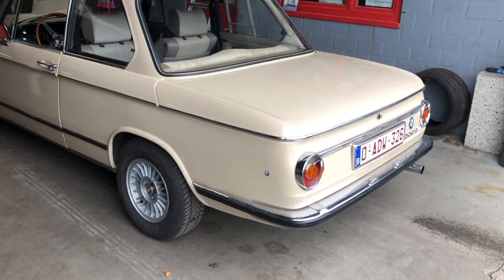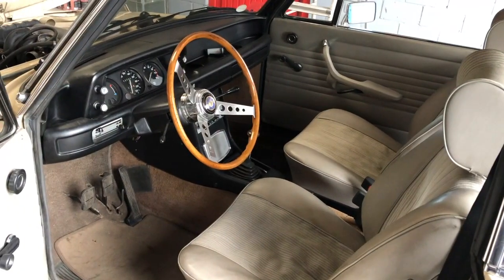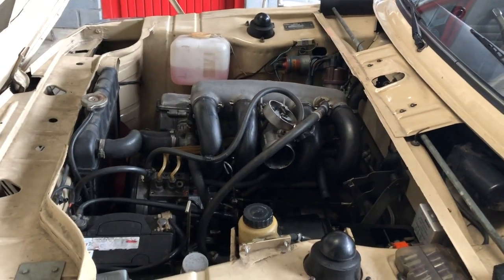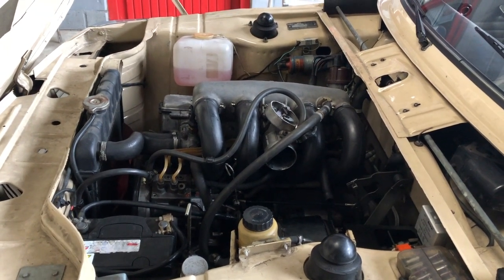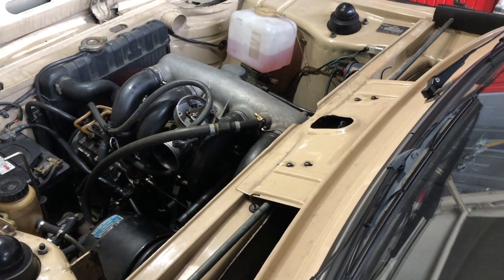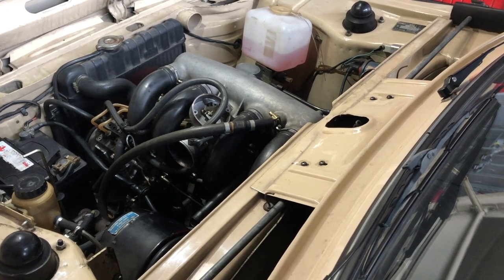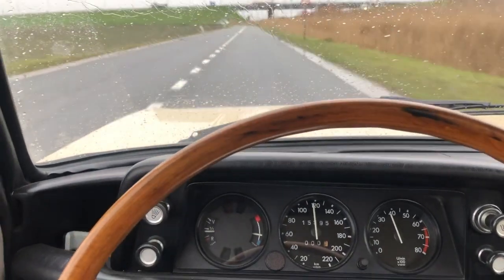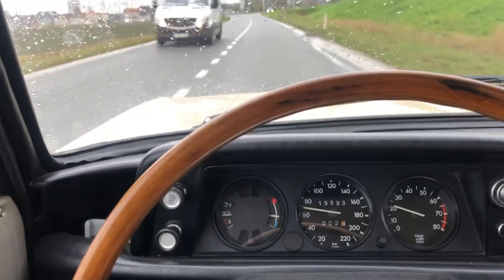BMW 2002 tii injection tuning HD 720p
In this video the fine tuning of a Kugelfischer mechanical fuel injection system is shown.
After a pump and injector overhaul, all settings must be adjusted to factory spec and idle and CO readings need fine tuning.
We take you through the process and end the video with a short testdrive.

Don't mind my pretty shitty english and especially not the bad sound quality, I'm still learning...